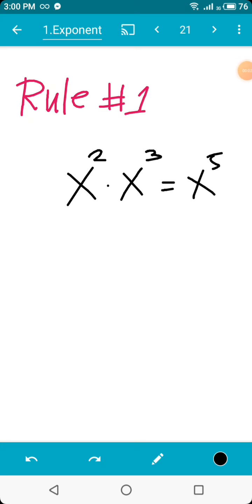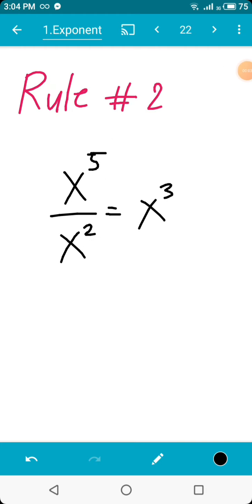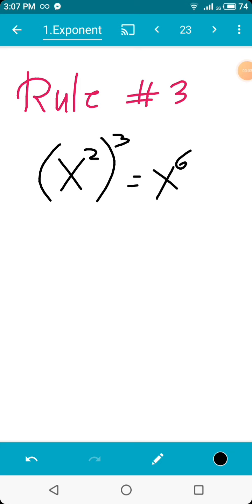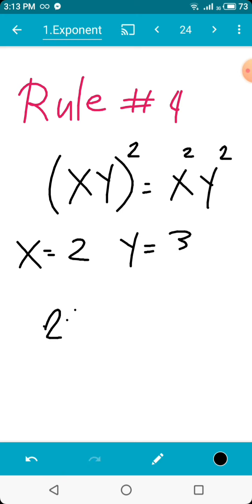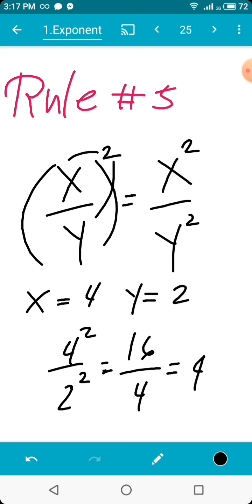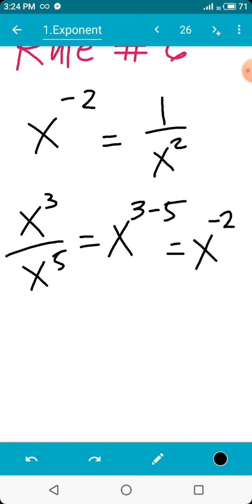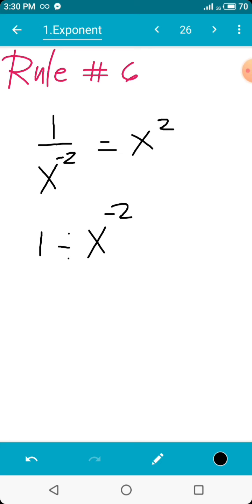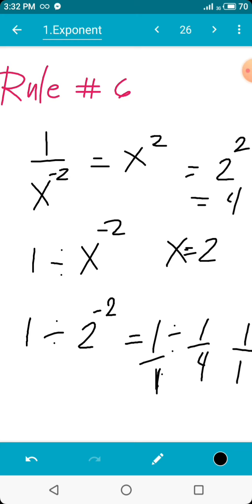Algebra: Rules of Exponent (Taglish)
Enjoy learning :)

Stay updated with the latest Math tutorial videos.